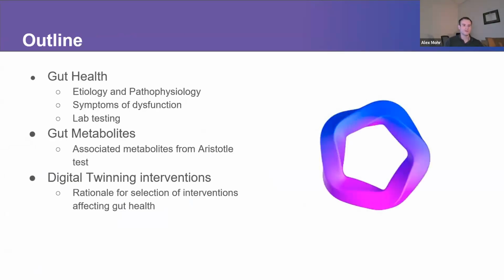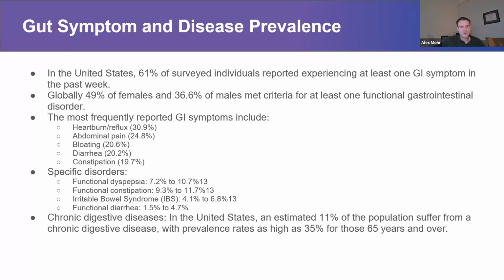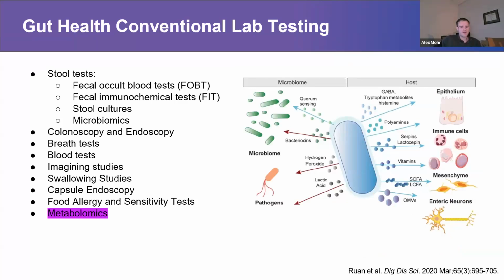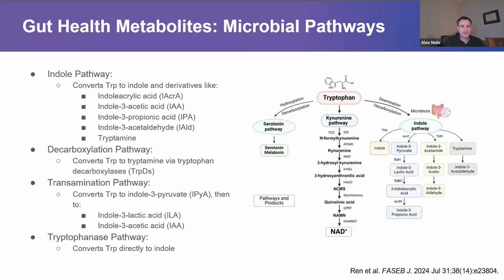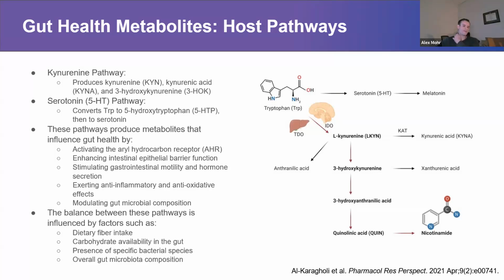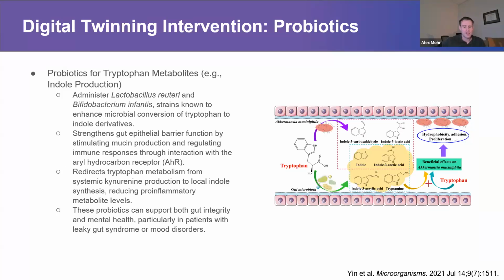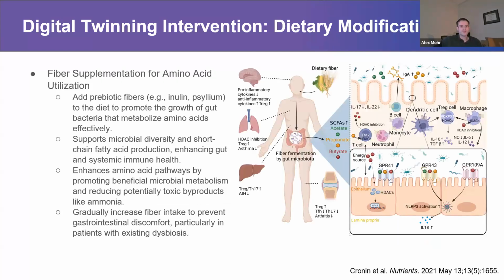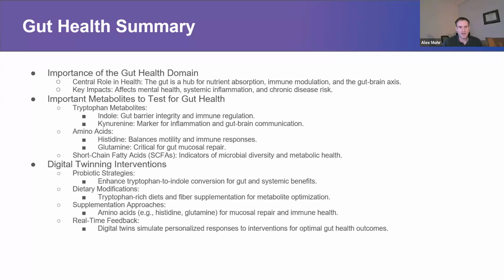Metabolites Associated with Gut Health | Theriome's Gut Health Domain, Alex Mohr, PhD